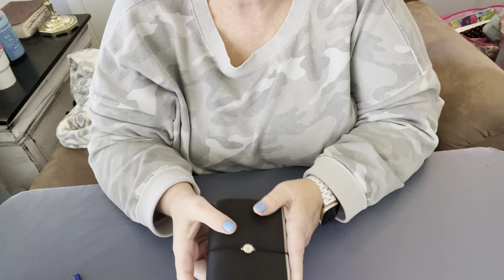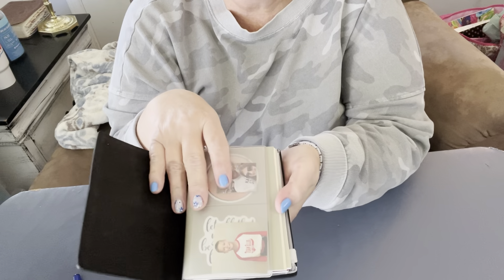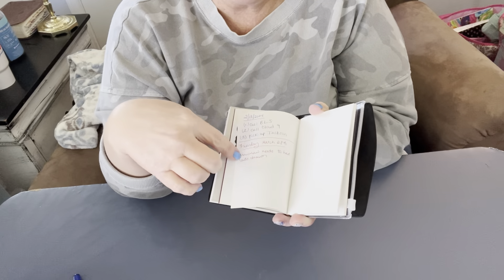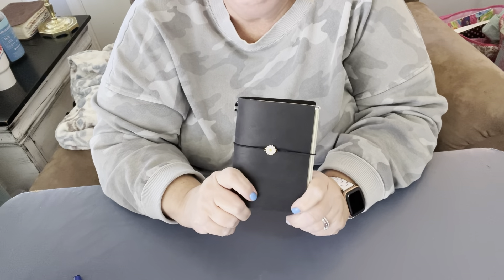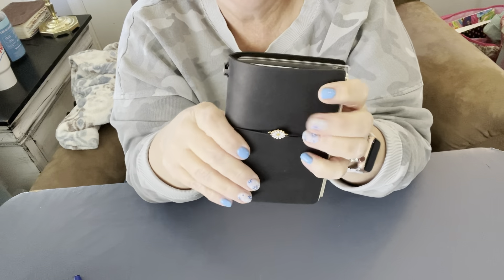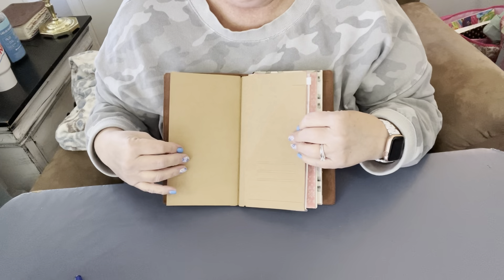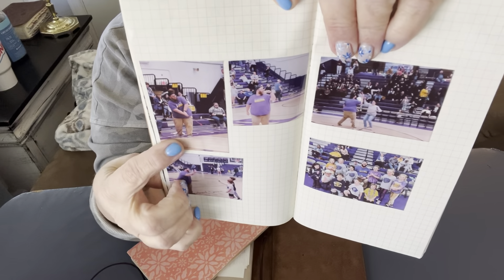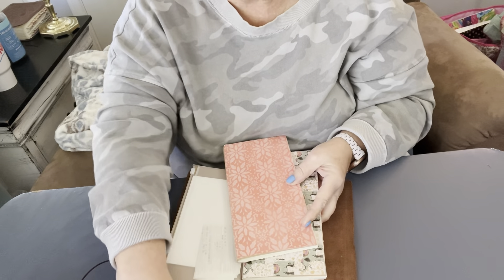Passport Travelers Notebook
Welcome to Suzy’s Journal . Today we will be looking at making my passport TN into my wallet . We will also look at a standard TN as well .

Keeley Reichman is the Etsy shop where my wallet insert will be coming from

Suzy’s Journal Channel